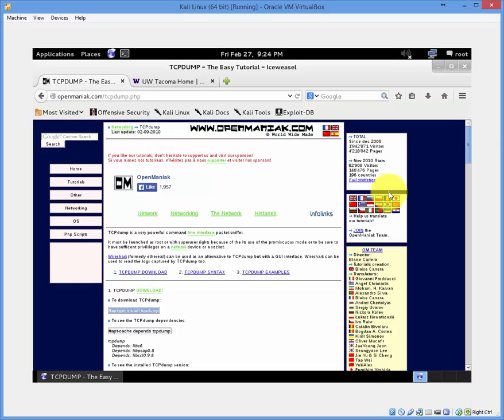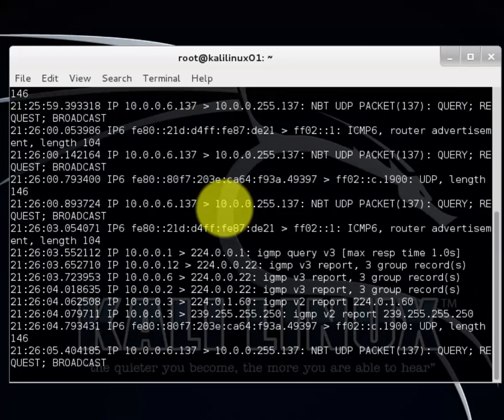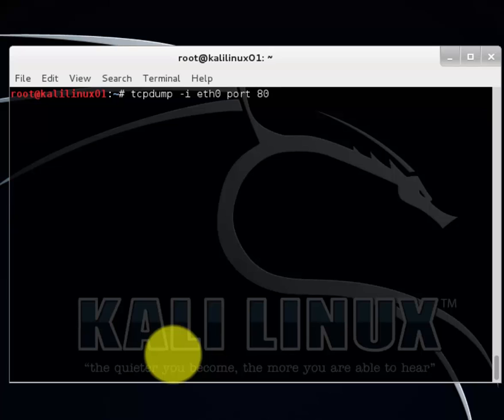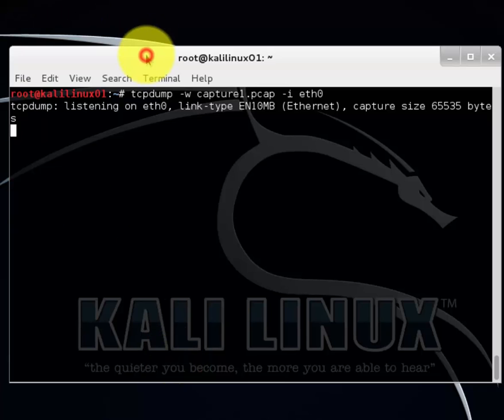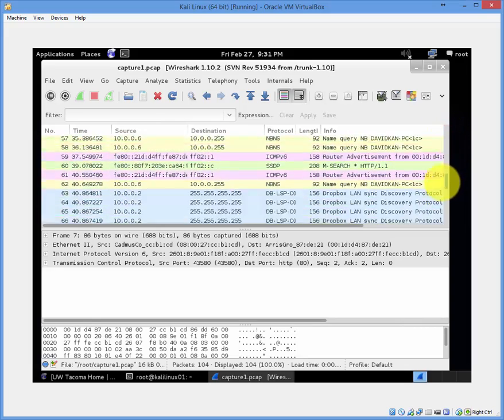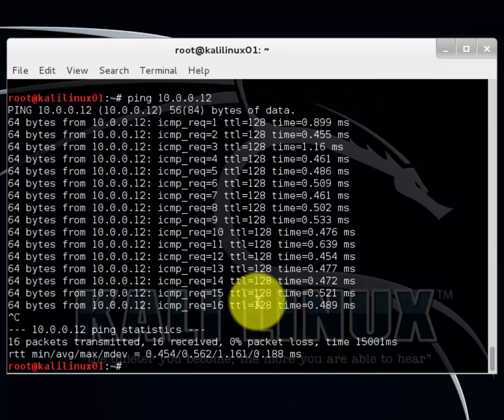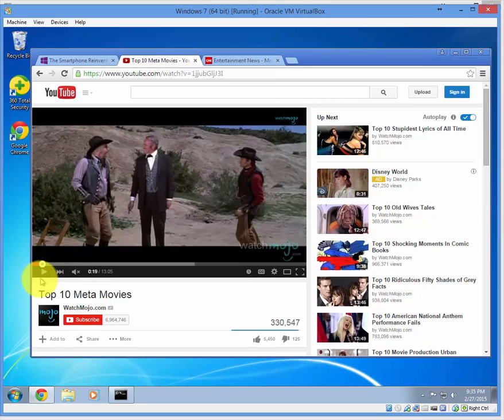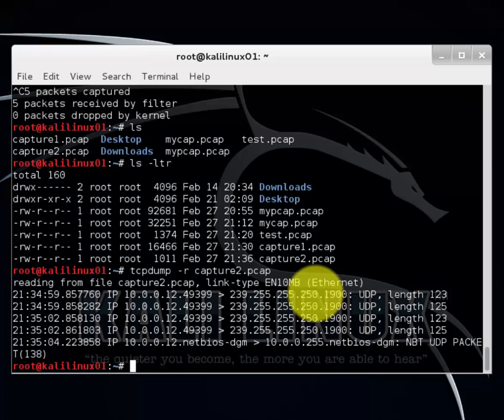Module 1: TCPDump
Tcpdump is an open source command-line tool for monitoring (sniffing) network traffic. Tcpdump works by capturing and displaying packet headers and matching them against a set of criteria. It understands boolean search operators and can use host names, IP addresses, network names, and protocols as arguments.